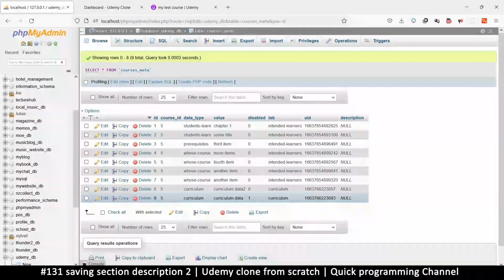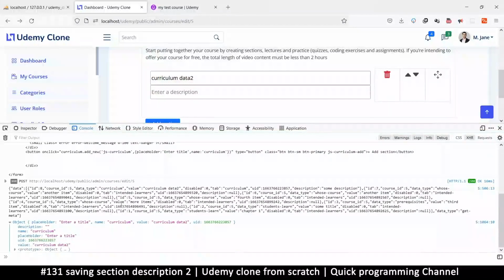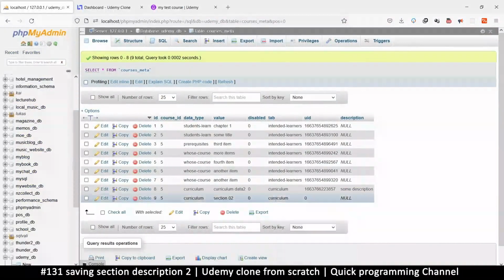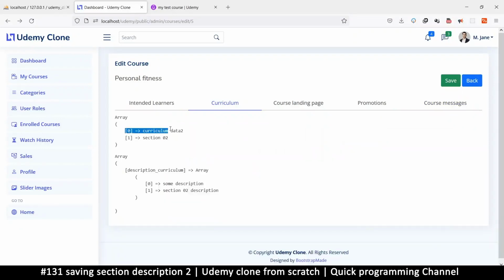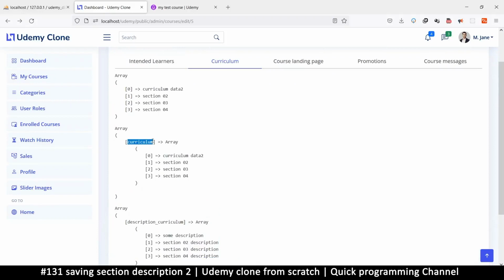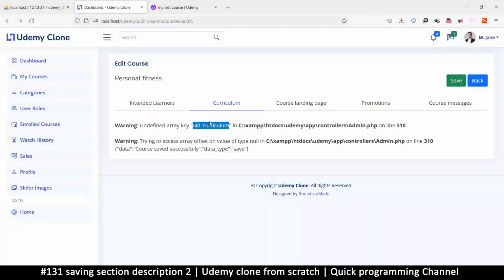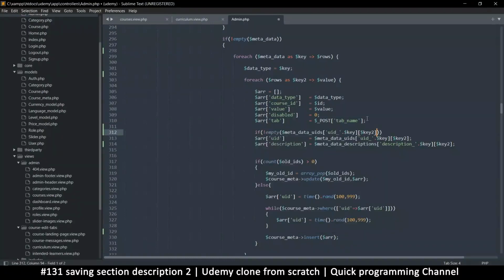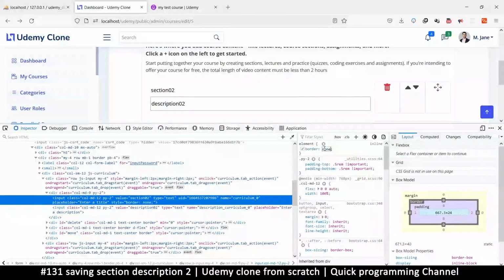#131 Saving section description 2 | Udemy clone from scratch in php | Quick programming tutorial